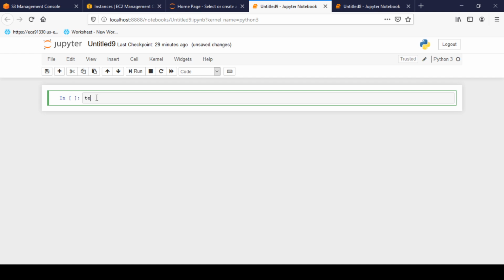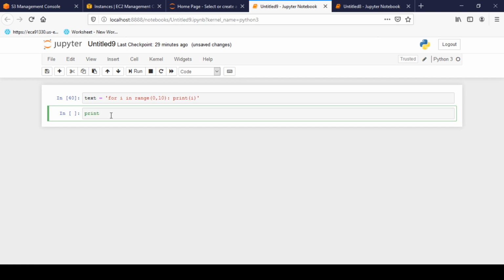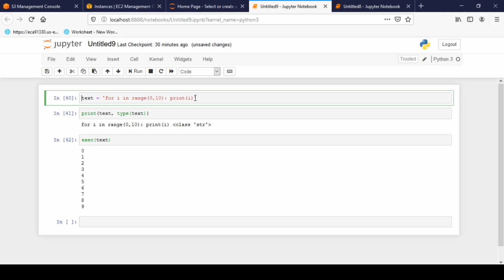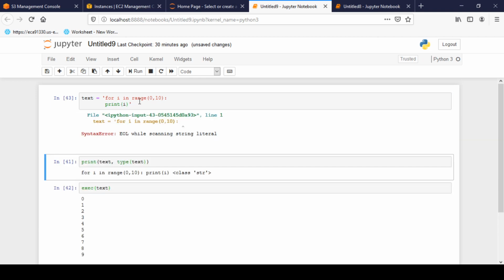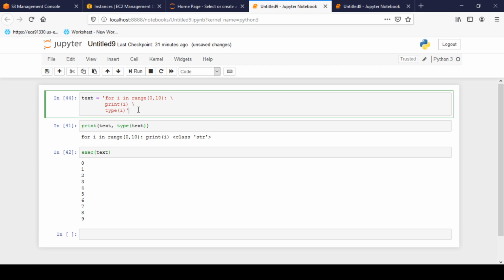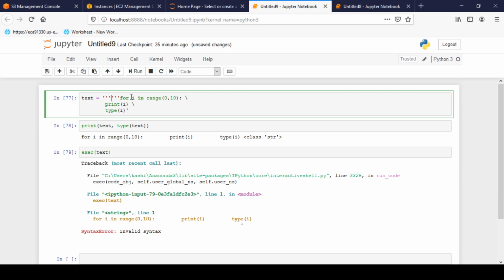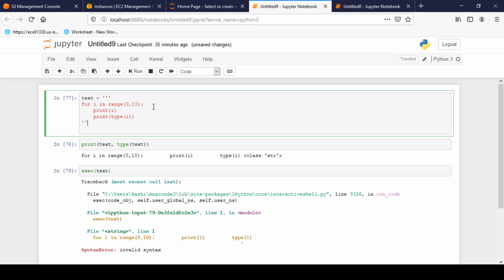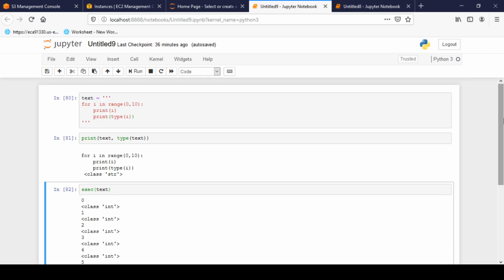How to execute a STRING which is actually a python statement (using exec keyword)